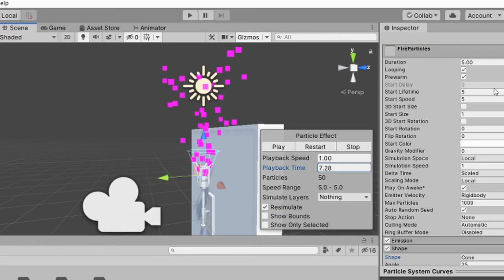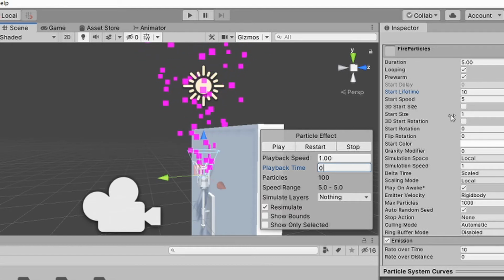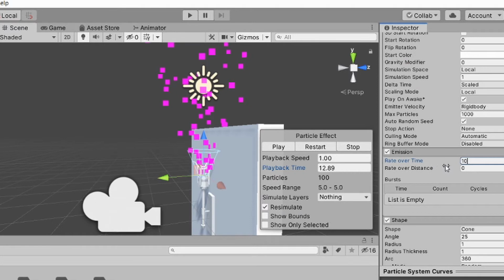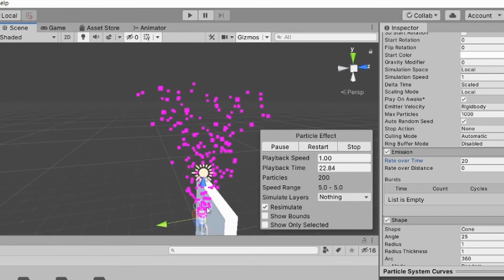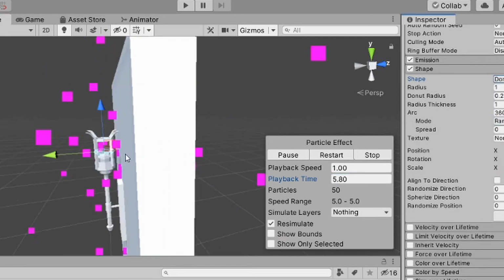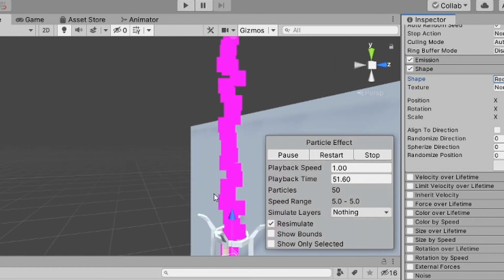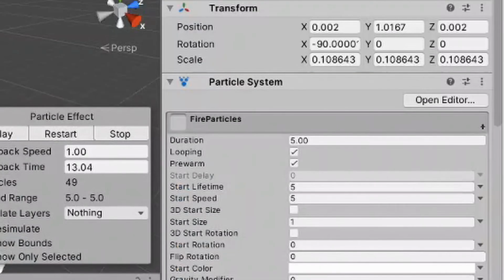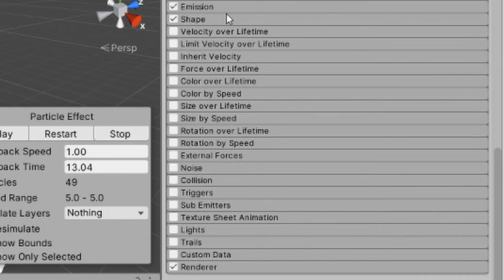How to particle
So yes fire is better when animated

...to some extent

Program: Unity
this is part of the course I'm in :P
so don't complain that I don't art enough

Music: that elevator music that nobody knows the name and artist of
I'm not getting any money from this so meh

But please somebody do tell me what that elevator music is